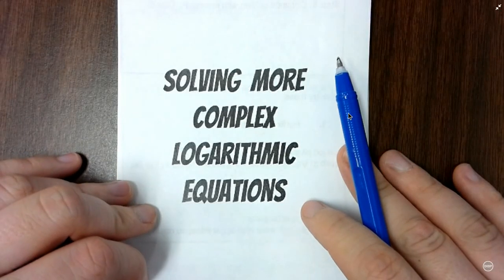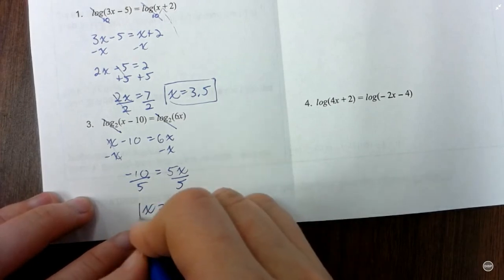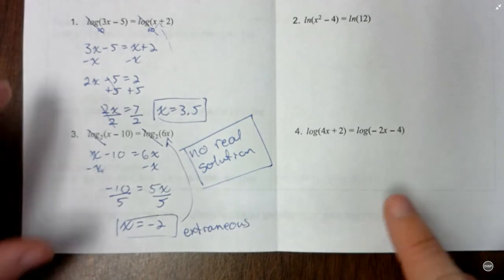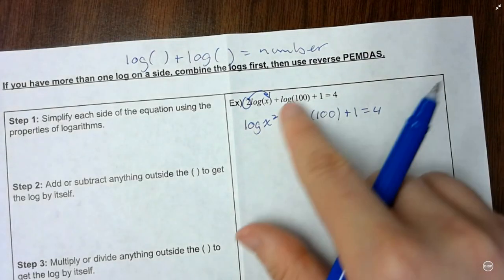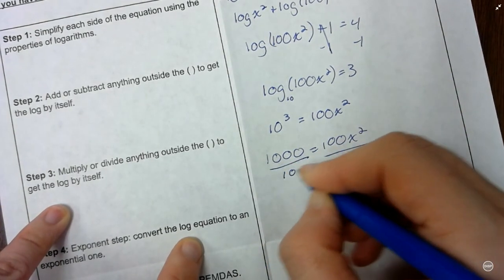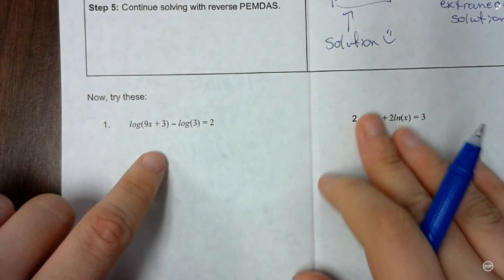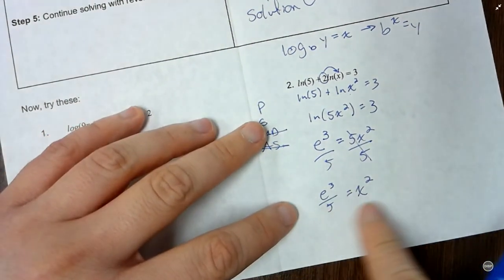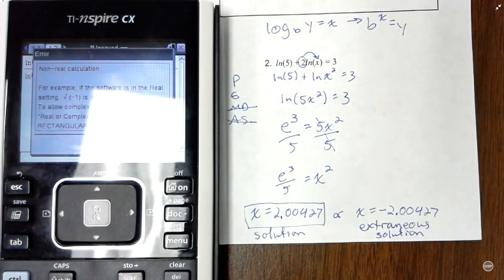Solving More Complicated Log Equations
Students, please complete with EdPuzzle.